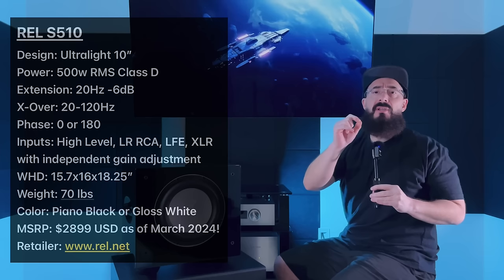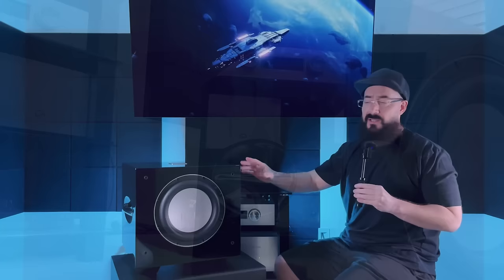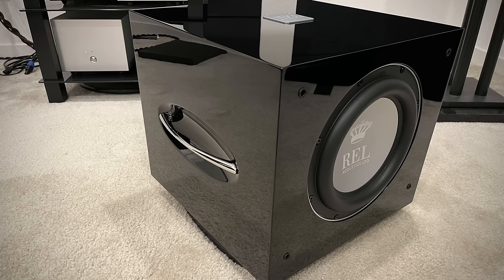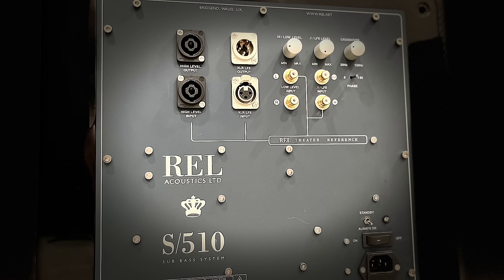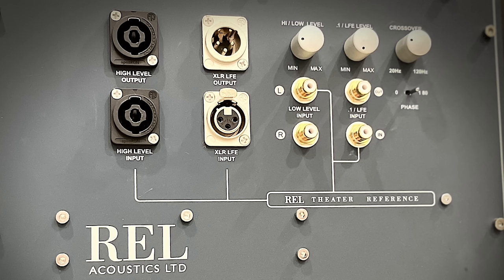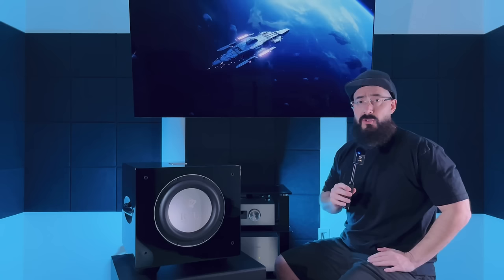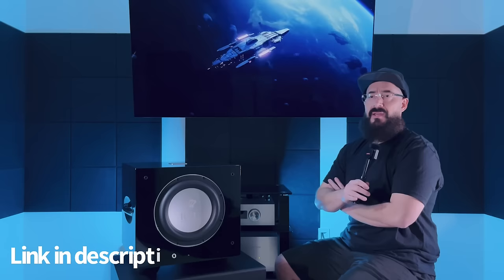Unrelenting Fidelity. REL S510 Subwoofer Review!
(rest in peace Kent)

Interconnect Cables:
Analysis Plus Oval One RCA
Oyaide Tunami Terzo XX V2 XLR